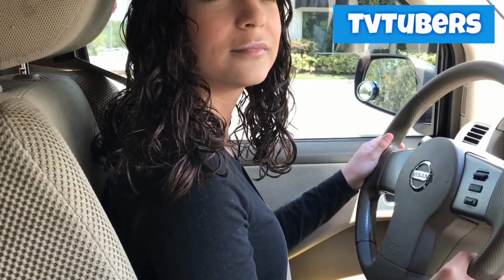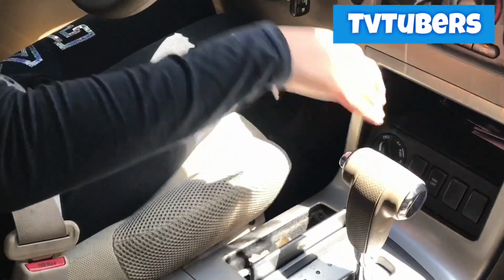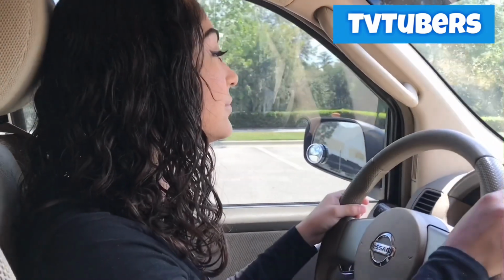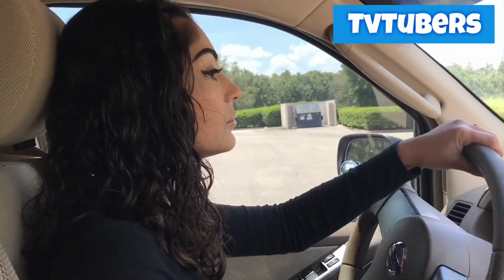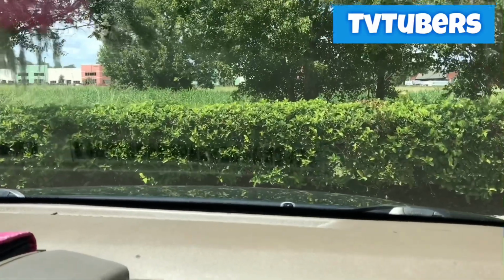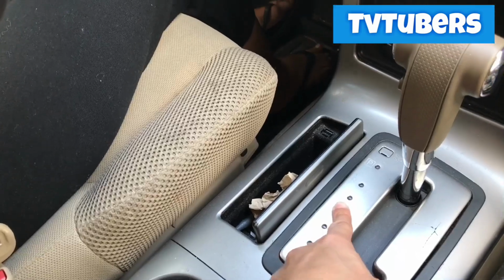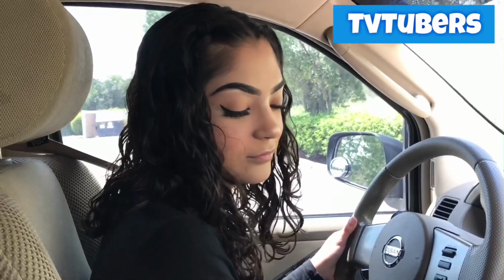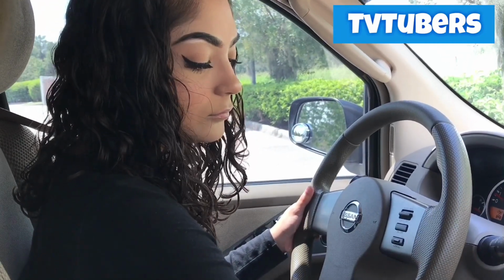Teenager learns basic driving skills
So here is shy learning how to drive again because she coul not get her drivers permit and now she is 18 and needs a drivers license and for that she needs to learn how to fully drive!